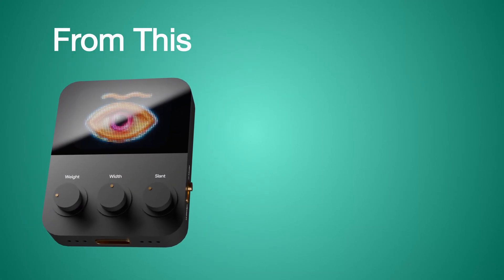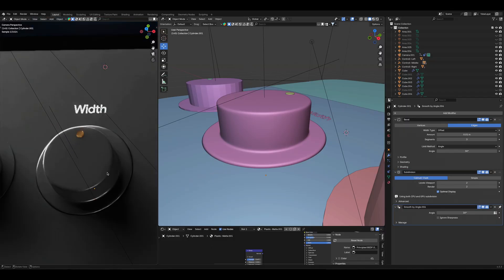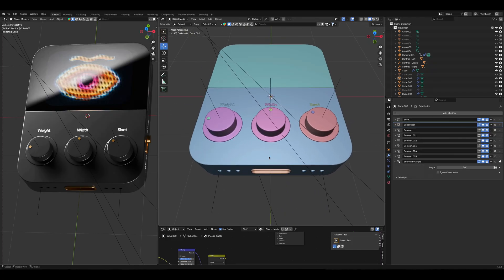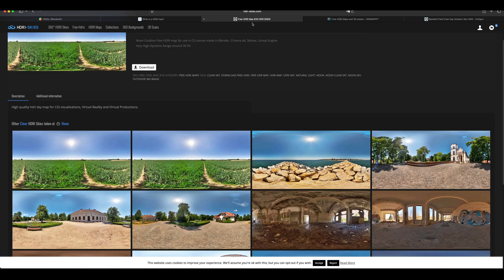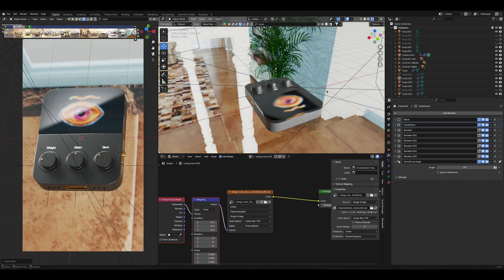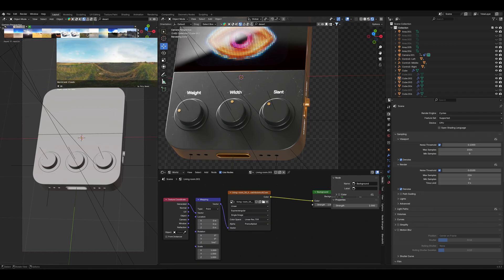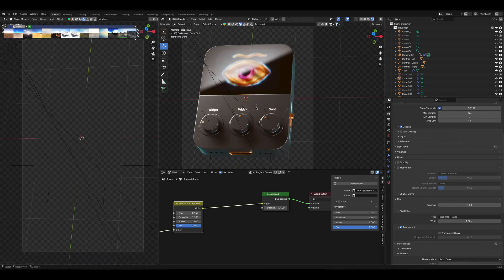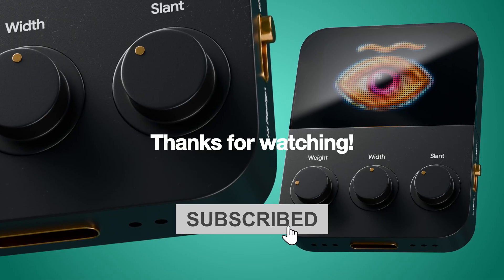Improve Your Renders in 4 Simple Steps! (Tutorial)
A simple but super effective steps to improve your renders!

In this quick tutorial, I’ll show what to do at each step and how they work together.

Timestamps:
00:44 Step 1 - Add Bevel (Roundness)
05:34 Step 2 - Add HDRi Map
12:07 Step 3 - Use Color Management
13:14 Step 4 - Use Curves

Perfect for beginners or anyone who wants find a new tips and tricks